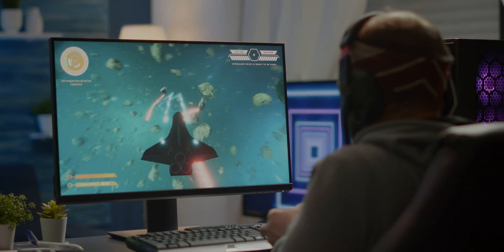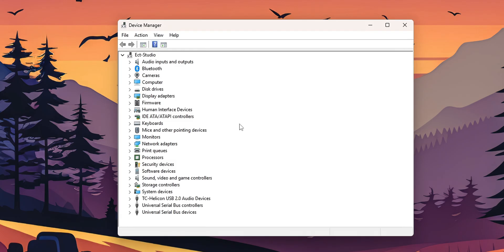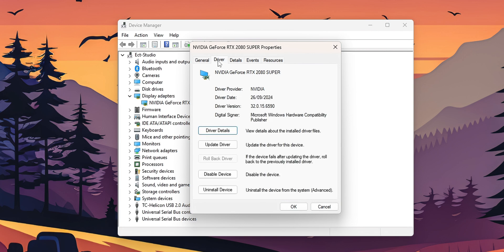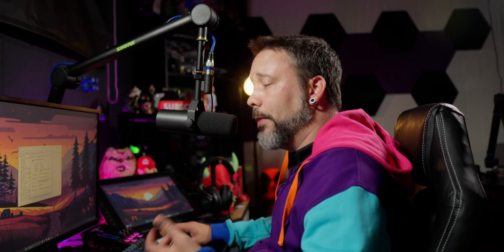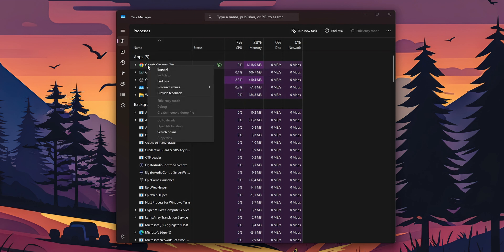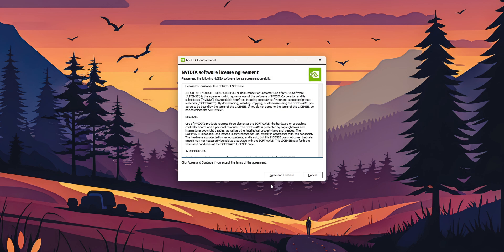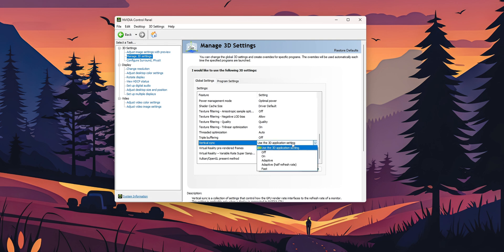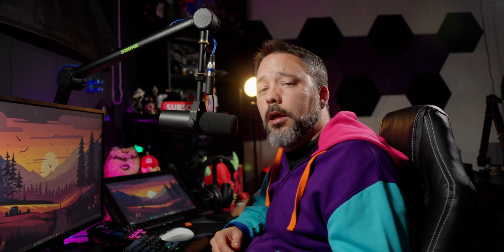Micro Stutters in Your Game? Try This!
On this video we talk about micro stutters in games and some posible solutions on how to fix them.